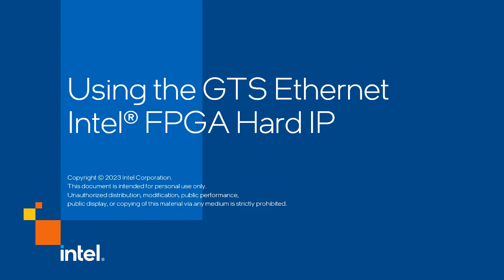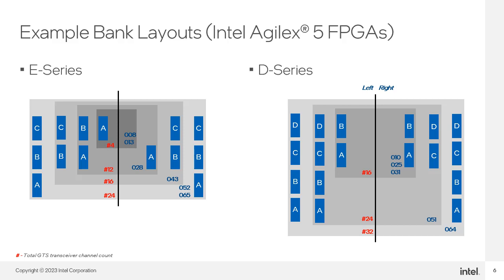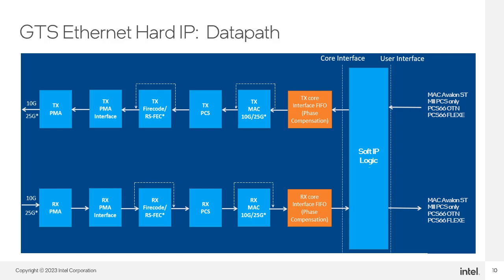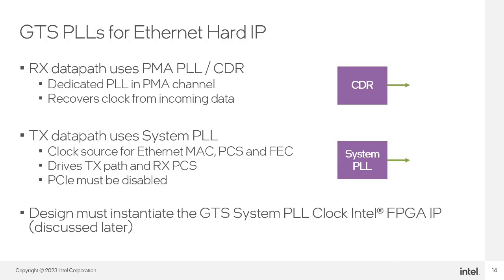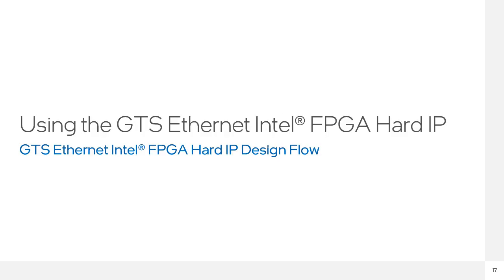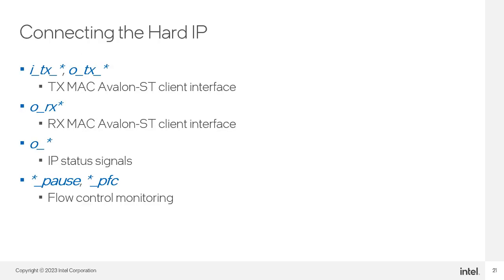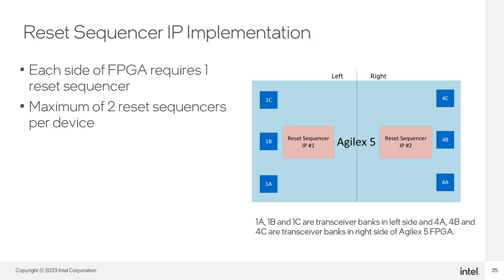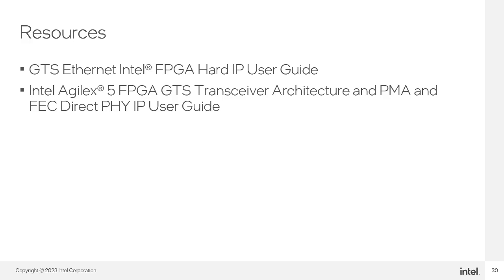Using the GTS Ethernet Intel® FPGA Hard IP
Are you beginning a new Agilex™ 5 design that uses an Ethernet interface?  If so, the Using the GTS Transceiver Ethernet Hard IP course is a good place to start.  After reviewing the GTS transceiver architecture, this course will walk you through the transceiver block when configured for 10G or 25G Ethernet.  It will then introduce you to the IP that you will need to complete your design.  Finally, the course will provide some important guidelines that will help with your design’s success.